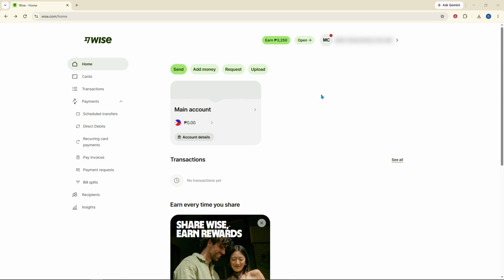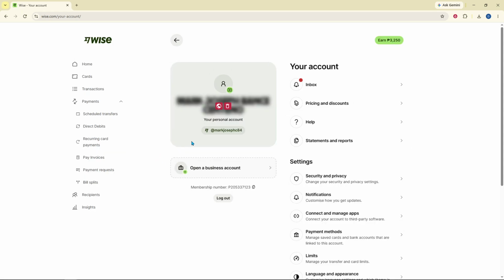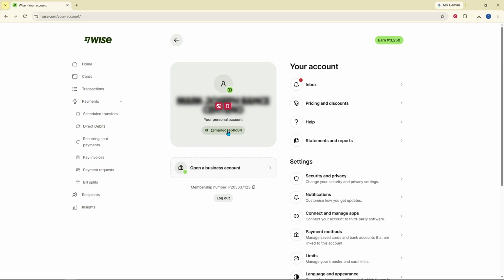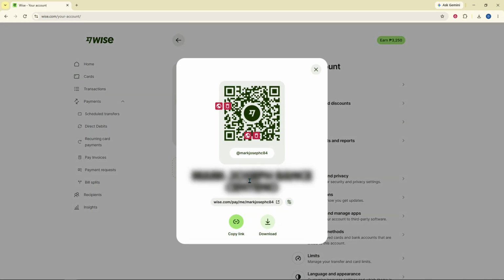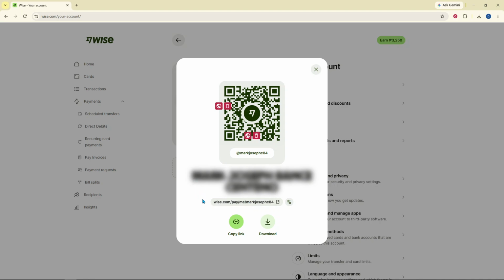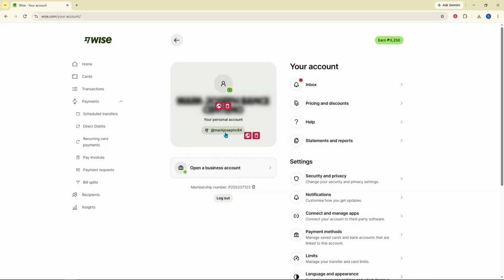How To Enable QR Code Or Wisetag On Your Wise Account (2026)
In today's video, I’ll walk you through how to enable the QR code and Wise Tag on your Wise account for easier payments and money transfers. You’ll learn how to find or create your Wise Tag, access your personal QR code, and share your payment details through invoices, messages, email, or other channels. By the end of this tutorial, you’ll know how to set up and use Wise Tag and your QR code to make receiving payments more convenient.

Video Chapters:
00:00 - Introduction: Wise QR Code and Wise Tag
00:14 - Open Wise Account Settings
00:22 - Find Your Wise Tag
00:31 - Create a Wise Tag
00:38 - How Wise Tag Works
00:46 - Access Your Wise QR Code
00:55 - Use Your Wise QR Code for Payments
01:03 - Share Your Wise QR Code
01:11 - Add QR Code to Invoices and Messages